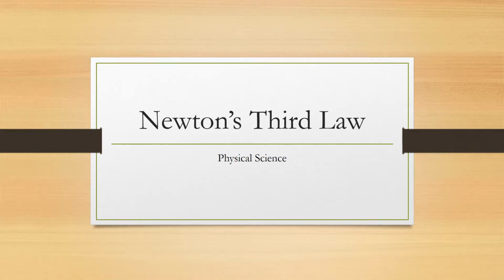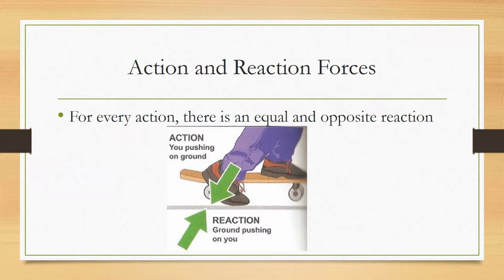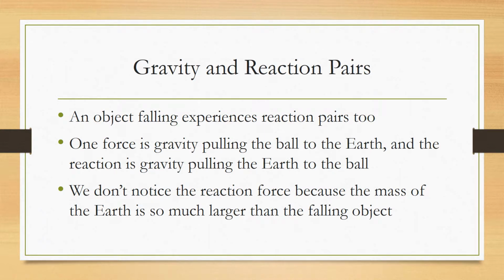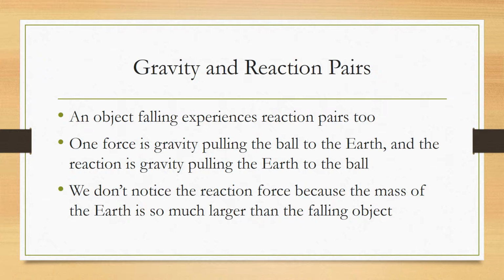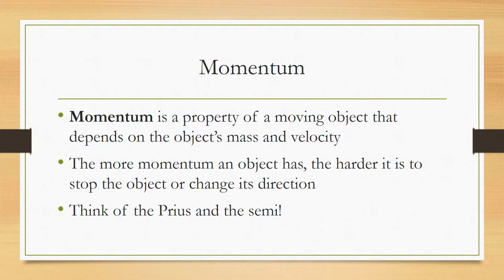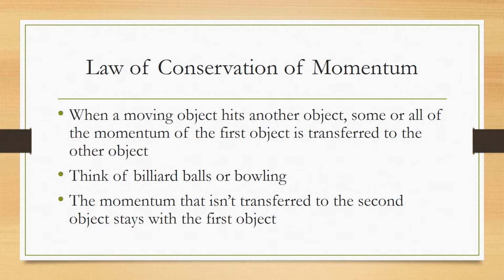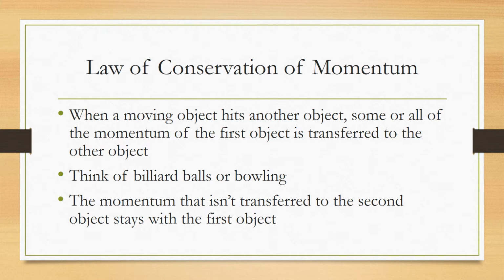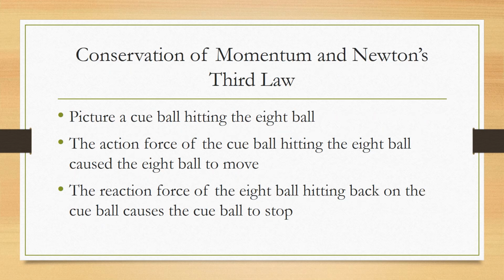Newton's Third Law